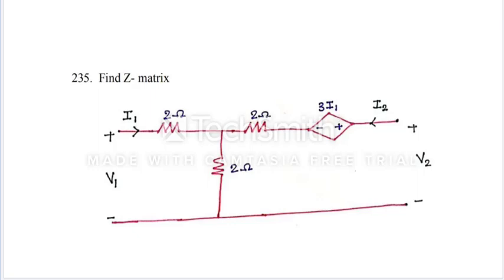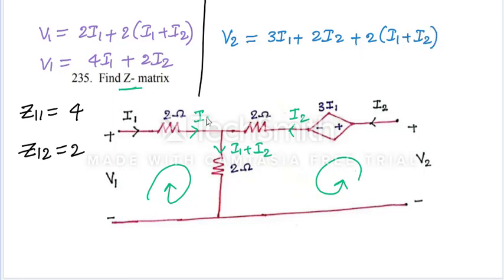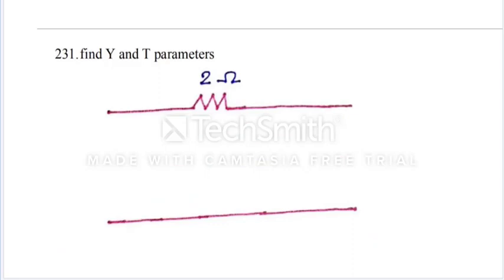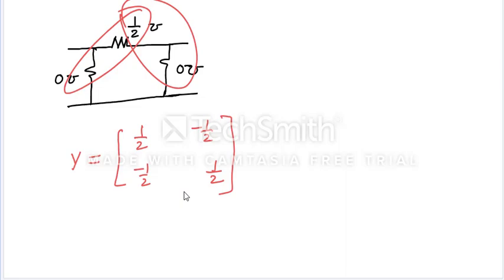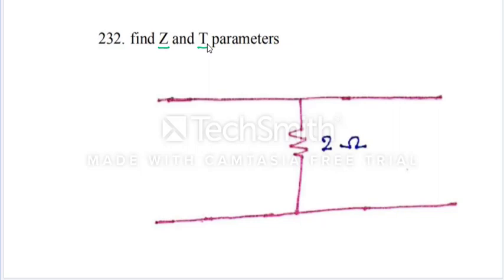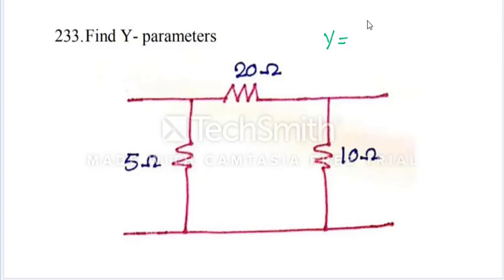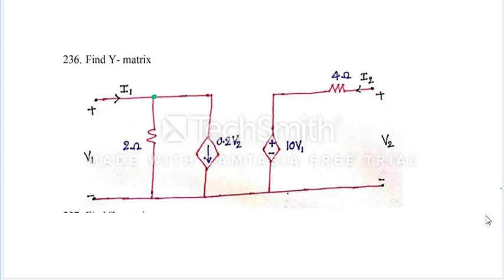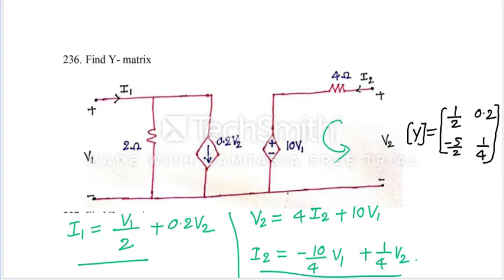Two Port Networks | Problems 4